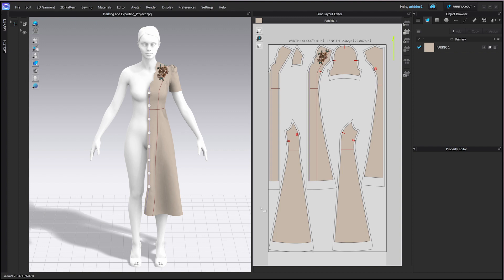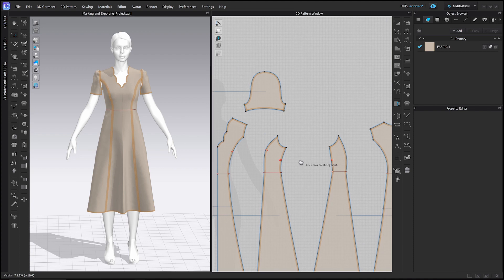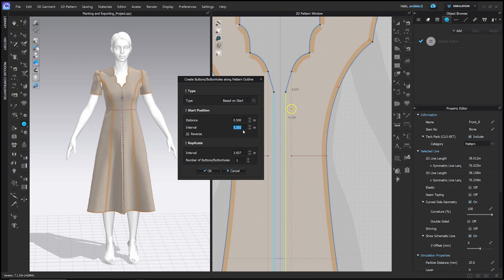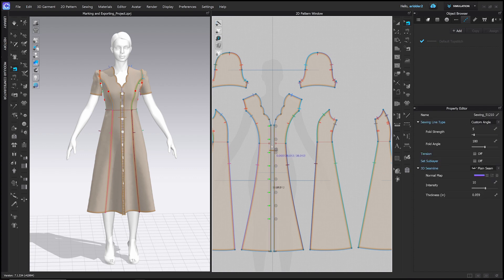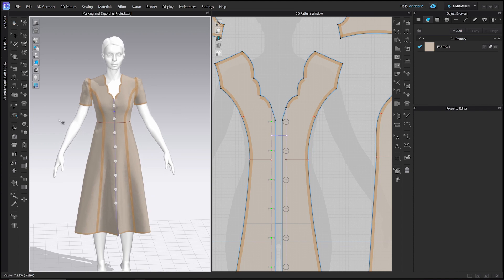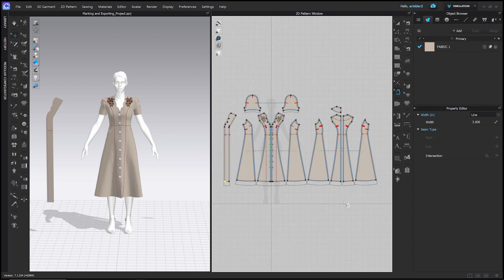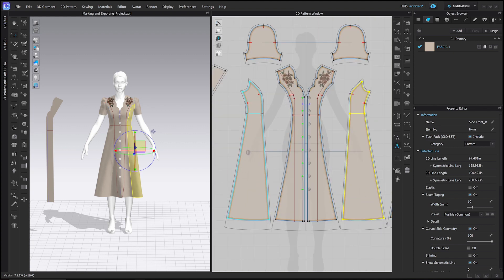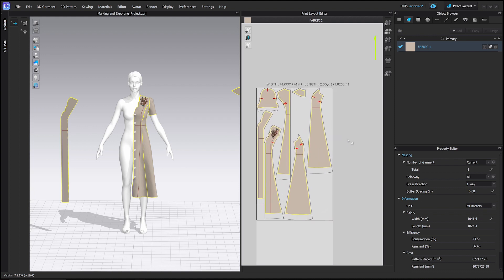Marking & Exporting | 1940s Daydress - Introduction to CLO3D for Theatre Artists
Preparing your patterns for production helps you and your team understand how garments are meant to be assembled. This tutorial
covers finishing details, marking techniques, and export settings that will ensure a smooth transition from CLO3D to cutting table.

This is Lesson 5 in a series designed to teach the digital pattern drafting software CLO3D to students and professionals who already have a background in theatrical pattern drafting.